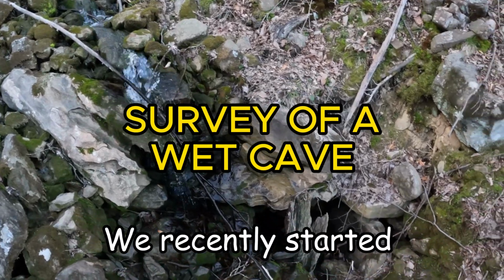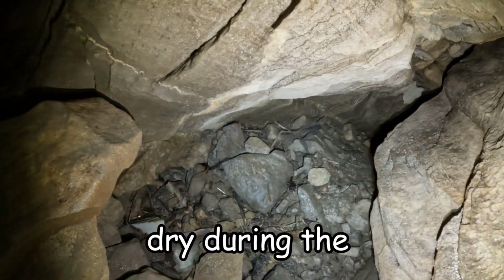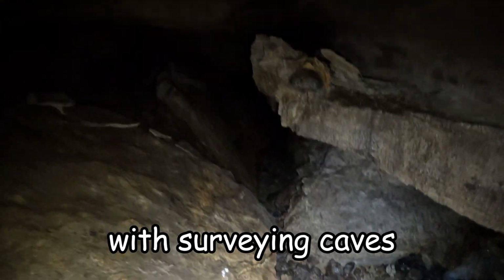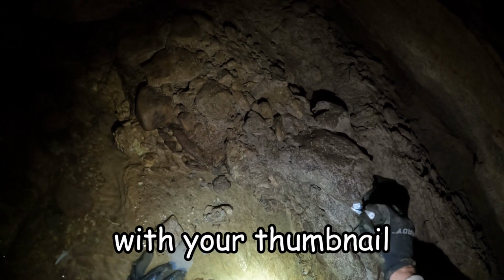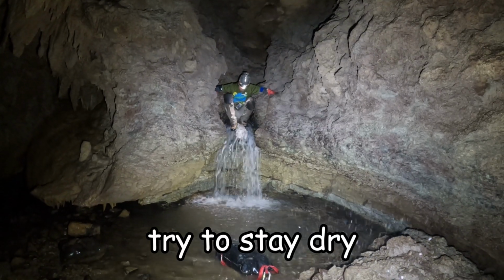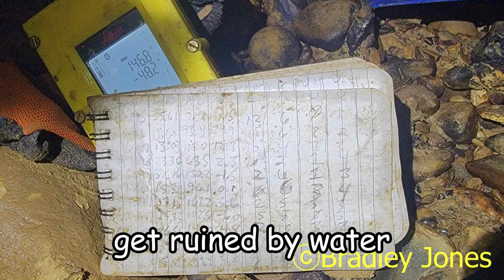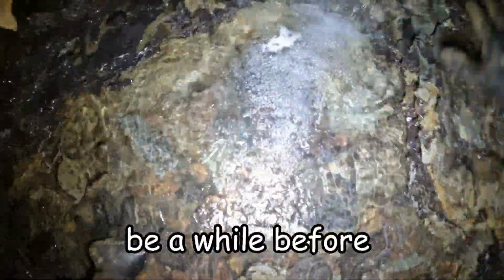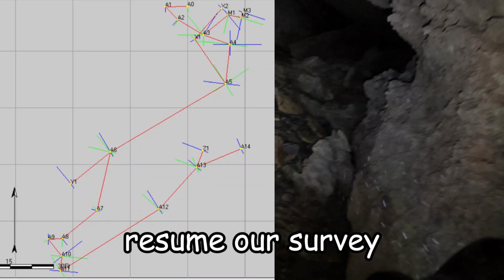Surveying a Wet Cave in North Alabama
Join us as we survey and produce a map of this wet cave in North Alabama. Mapping a cave system can be a very rewarding experience and it's the best way to thoroughly to learn a cave system. In this video we discuss some of the unique problems faced when surveying a very wet cave such as keeping our electronics and surveying equipment dry.

If you're interested in learning more about caves or going on a wild caving trip, here's a link where you can find your nearest grotto (cave exploring club)